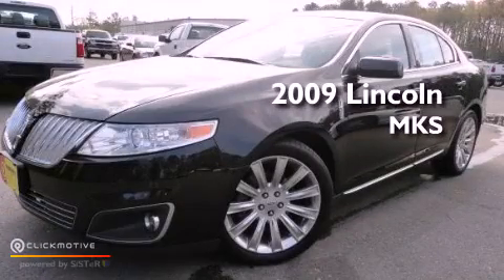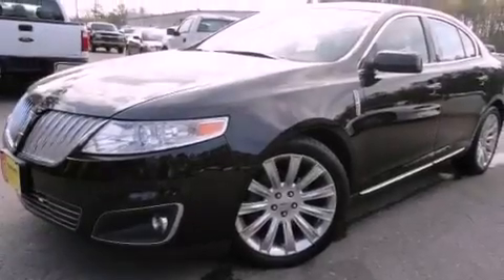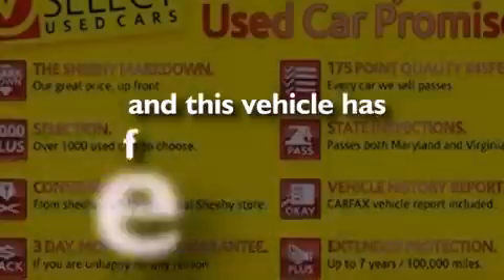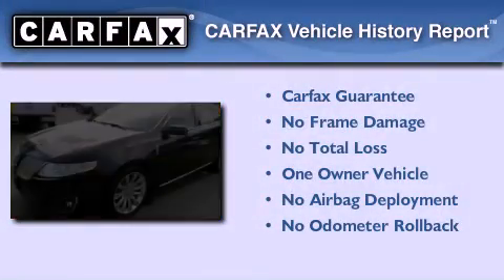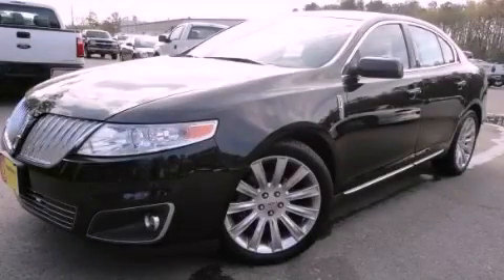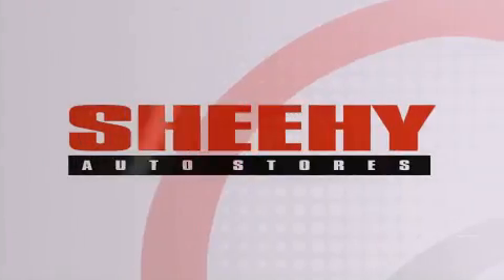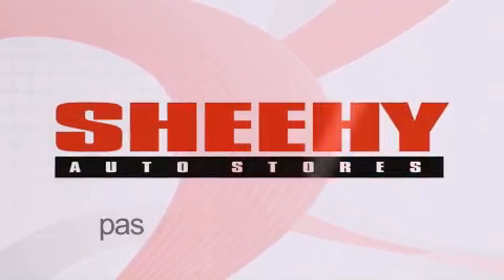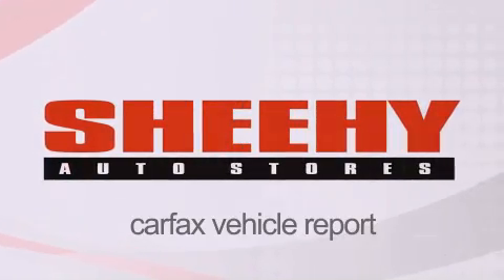Used 2009 Lincoln MKS Ashland VA 23005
Year : 2009
 Make : Lincoln
 Model : MKS
 Engine : Gas V6 3.7L/227
 Trans . : Automatic
 Exterior : Tuxedo Black Metallic
 Miles : 30,898

 Stock : JP6200